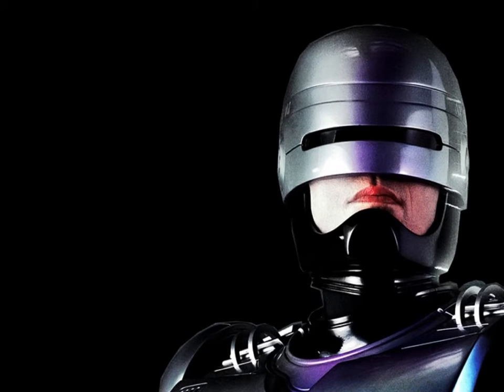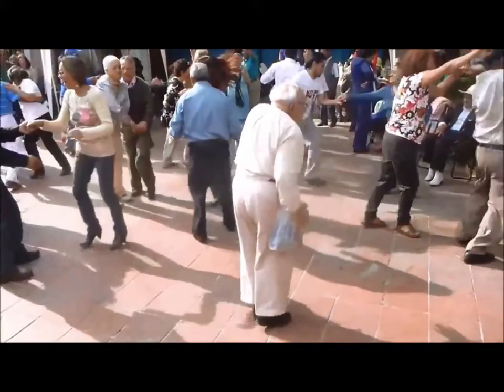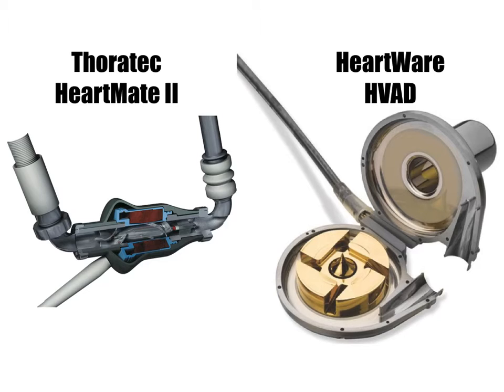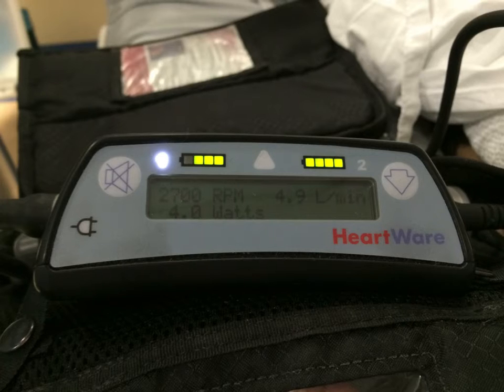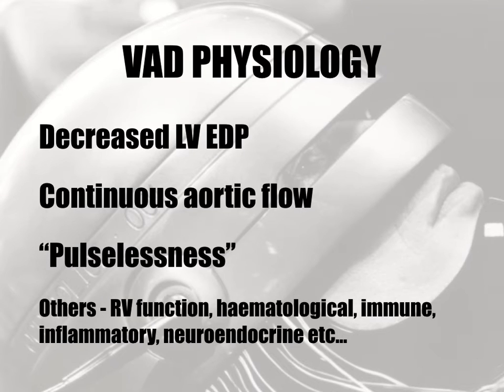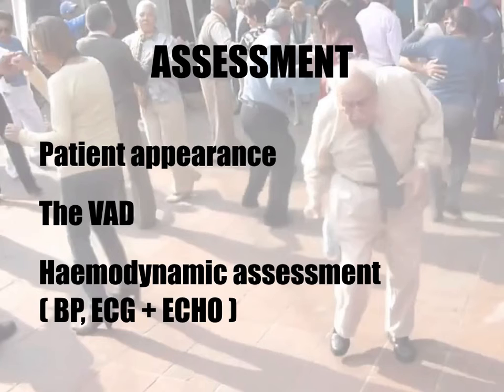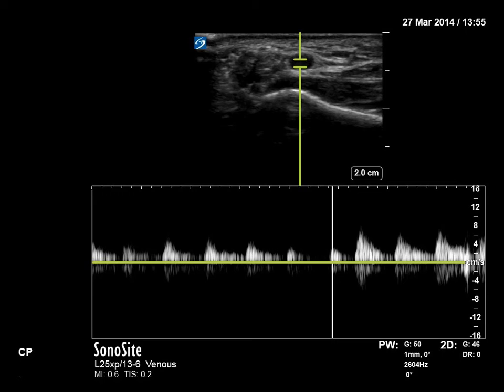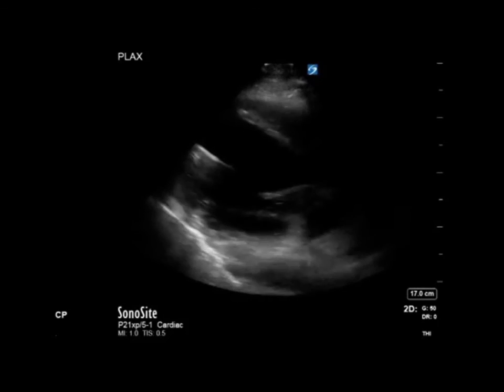Ventricular Assist Devices - basics and assessment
VAD lecture part one by HEMS Physician Chris Partyka